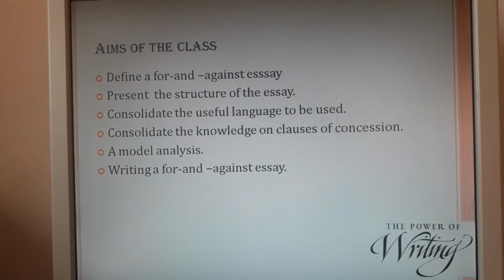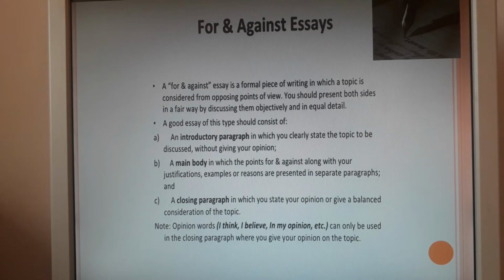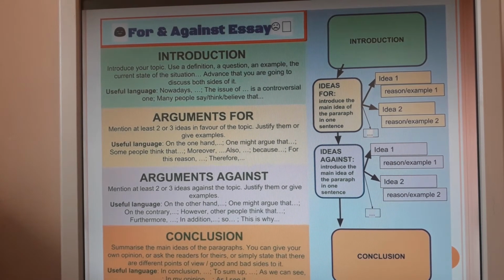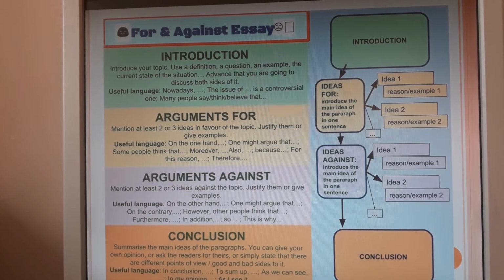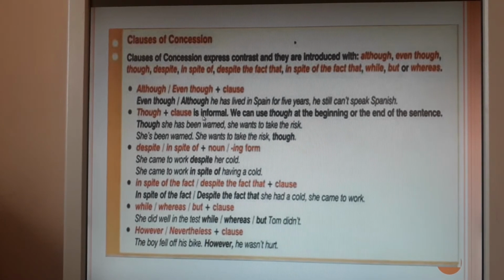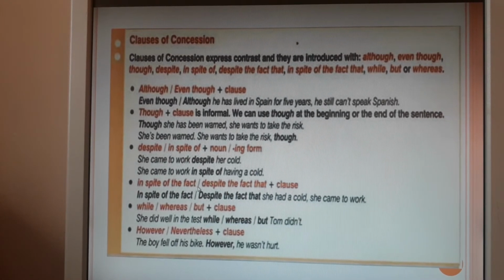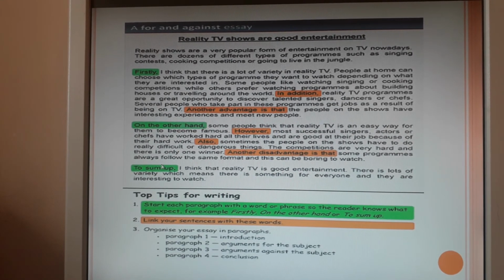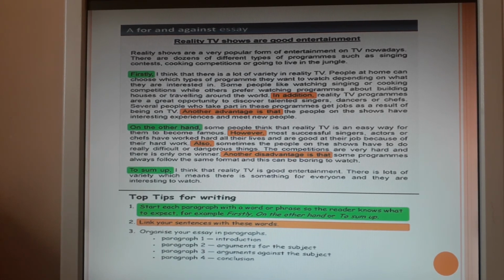English language. Writing essays